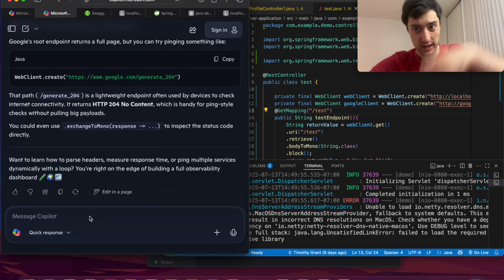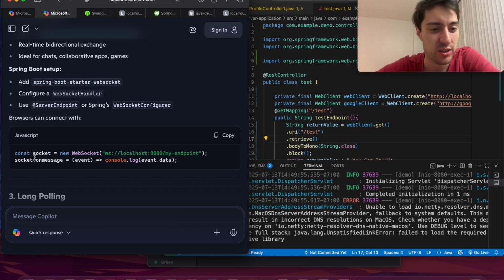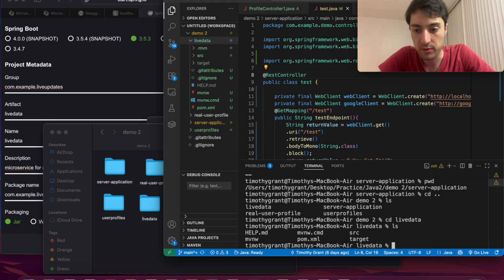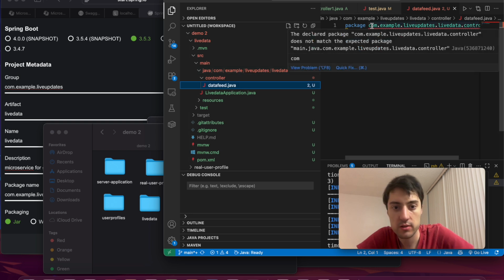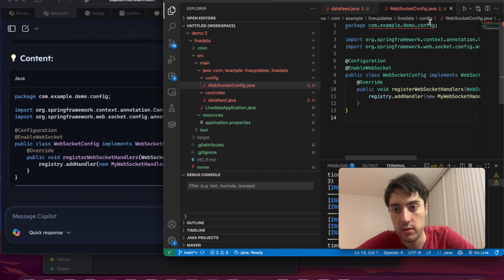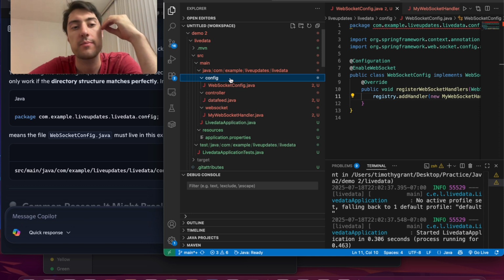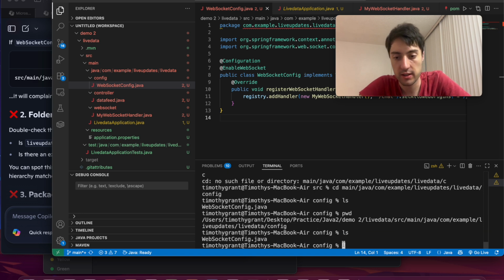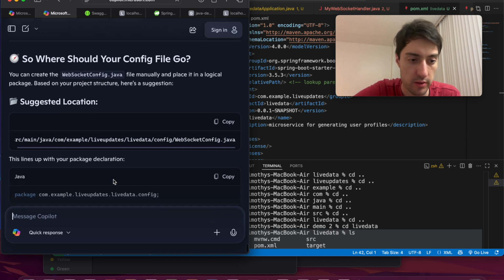Java Software Engineer 16 (Microservice Failure)